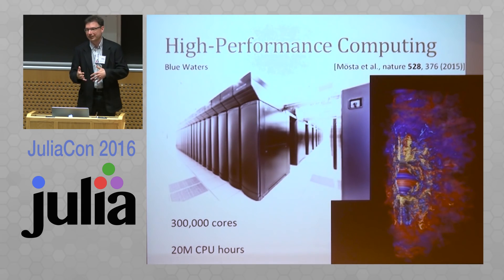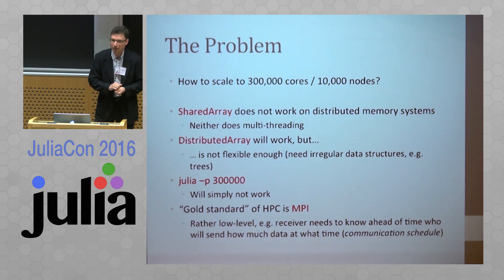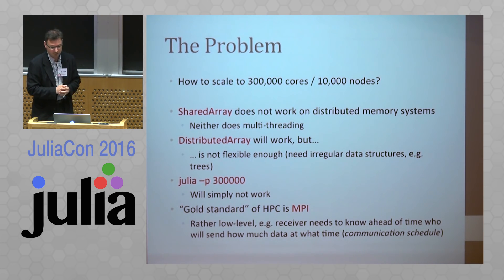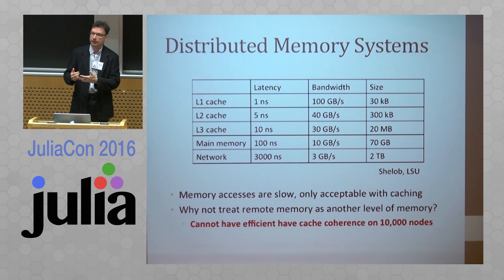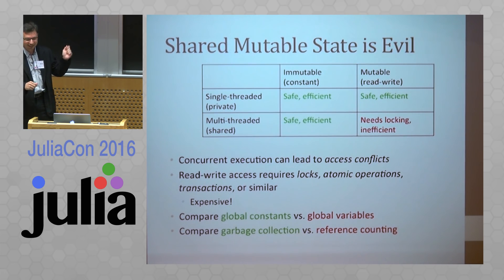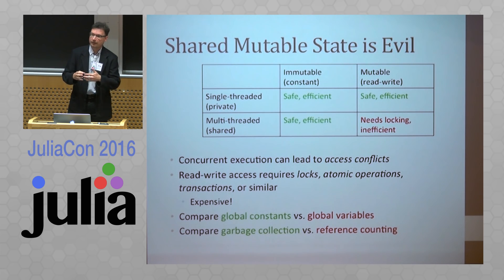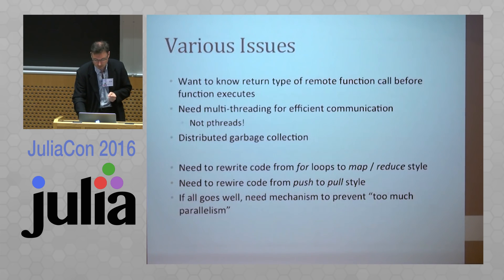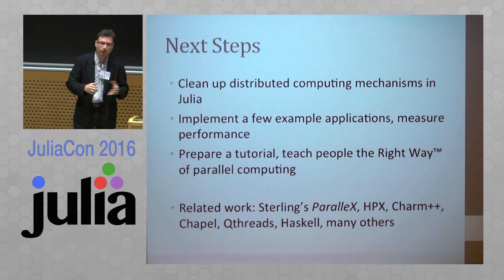A functional approach to High Performance Computing | Erik Schnetter | JuliaCon 2016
Time Stamps:
00:00 Welcome!
00:10 Help us add time stamps or captions to this video! See the description for details.